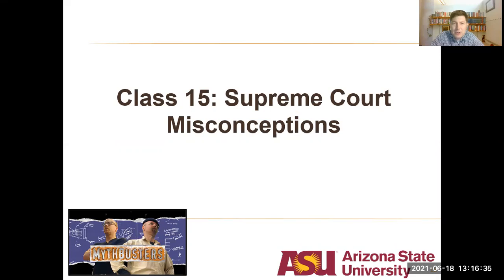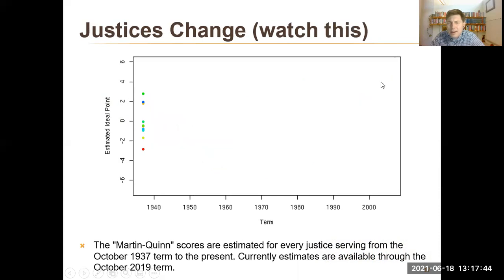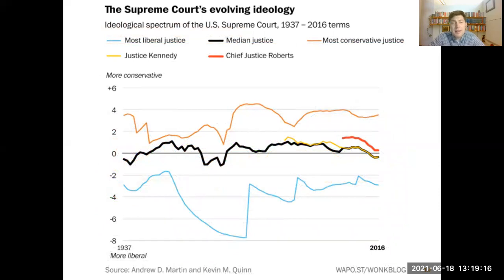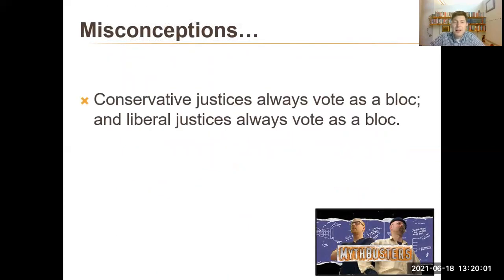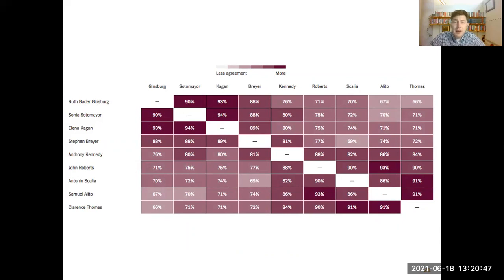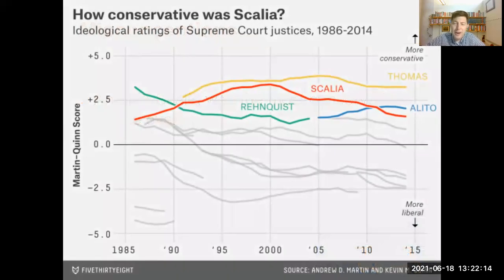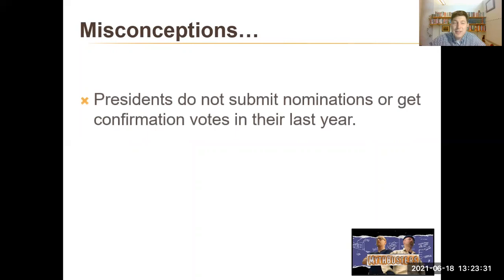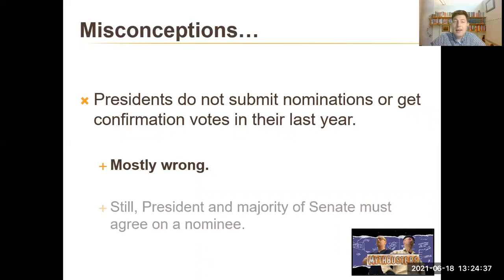Class 15b; Supreme Court Misconceptions